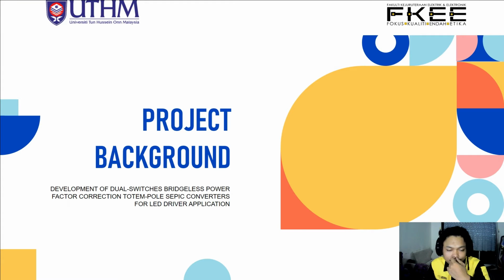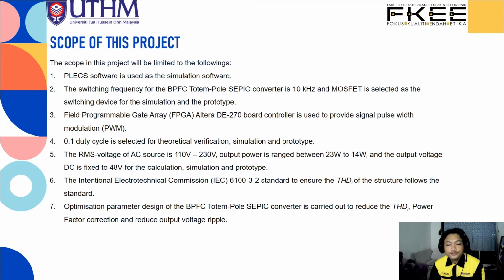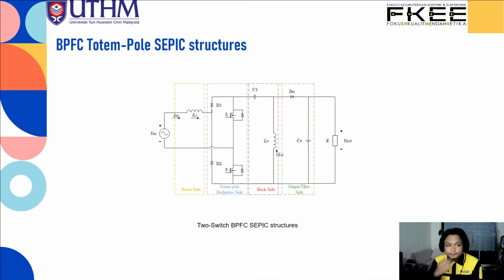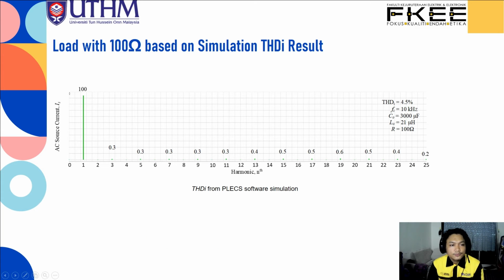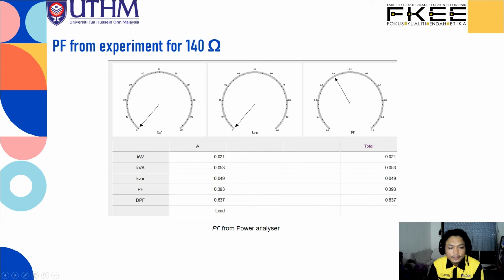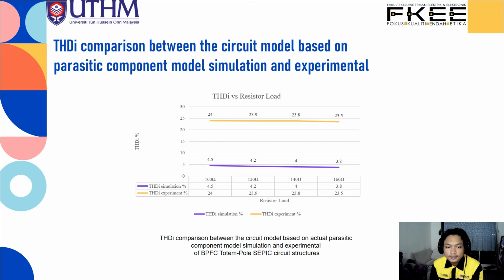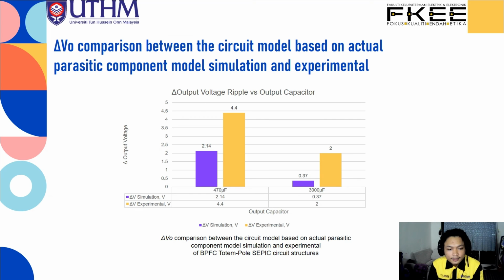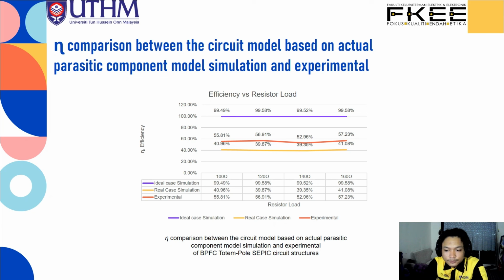DUAL-SWITCHES BRIDGELESS PFC SEPIC CONVERTER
FYP 2 PRESENTATION - MUHAMMAD AZIZI ASWAD